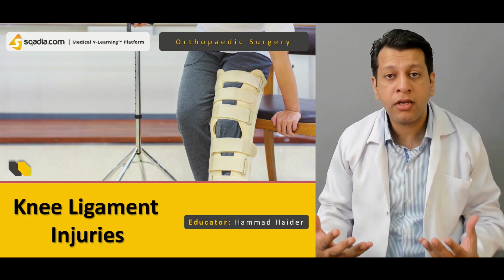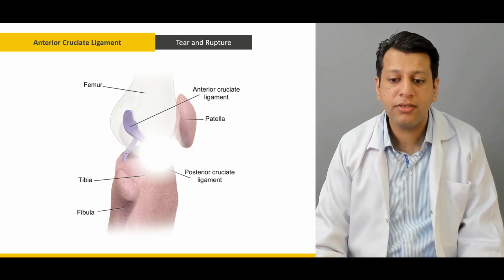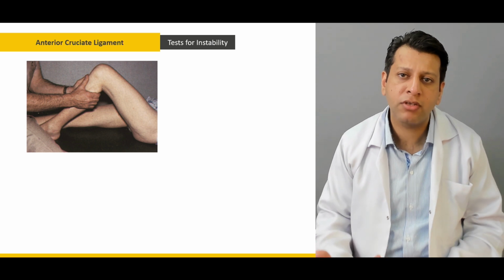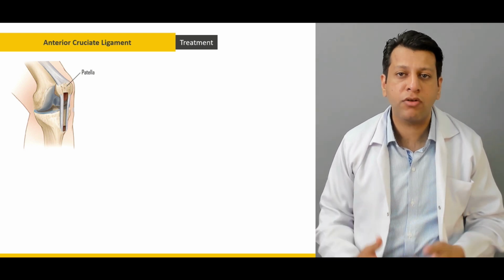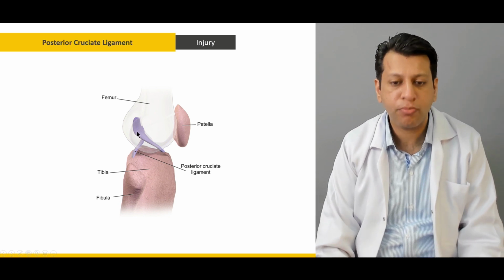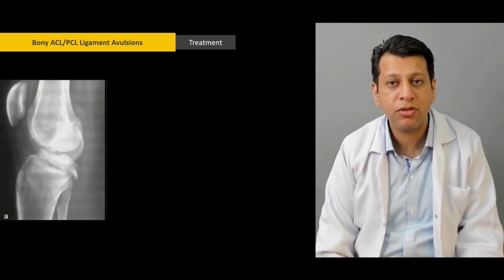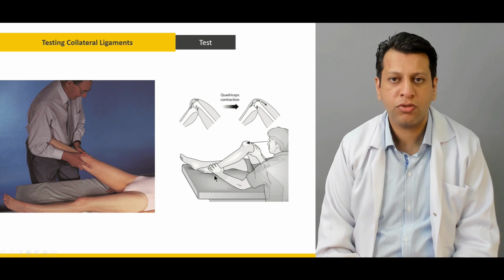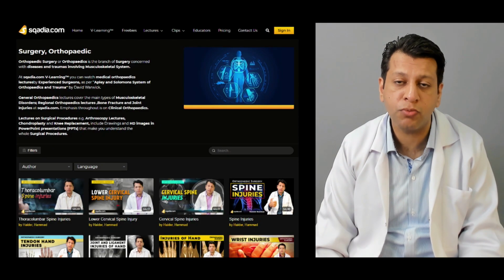Knee Ligament Injuries | Lecture | Orthopaedic Surgery Tutorials | Clinical V-Learning™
📢 Deep Dive into Knee Ligament Injuries! 🦵🏥
Join us on sqadia.comfor a comprehensive medical lecture on knee ligament injuries, drawing insights from the esteemed reference book "Apley and Solomon’s System of Orthopaedics and Trauma." Perfect for medical professionals and students, this lecture covers all you need to know about knee ligament injuries, their diagnosis, and treatment.

🔍 About:
Explore the anatomy of the knee joint, mechanisms of injury, and various types of ligament injuries. Learn about the importance of the ACL, how it ruptures, and the tests for instability, accompanied by detailed discussions on imaging and treatment modalities.

▬ 📃 Knee Ligament Injuries ▬▬▬▬▬▬▬▬▬▬
👉 Anatomy of the Knee Joint
🟠 Detailed explanation of knee anatomy.
🟠 Importance and function of ligaments.

👉 Mechanisms of Injury
🔵 Common causes of knee ligament injuries.
🔵 Examples highlighting the rupture of the ACL.

👉 Anterior Cruciate Ligament (ACL) Injury
🟢 Tear and Rupture: Detailed elaboration.
🟢 Instability Tests: Key diagnostic techniques.
🟢 Imaging: Use of X-rays and MRI to confirm diagnosis.
🟢 Treatment Modality: Reconstruction of ACL.

👉 Posterior Cruciate Ligament (PCL) Injury
🟤 Detailed discussion on PCL injuries.
🟤 Bony ACL/PCL Ligament Avulsion Imaging: Diagnostic insights.

👉 Medial and Lateral Collateral Ligament Injuries
🔴 Comprehensive coverage of MCL and LCL injuries.
🔴 Diagnostic and treatment approaches.

👉 Knee Dislocation / Multi-Ligament Injury
⚪️ Understanding knee dislocation.
⚪️ Managing complex multi-ligament injuries.

👨‍⚕️ With expert insights from Dr. Hammad Haider, this lecture is an invaluable resource for enhancing your knowledge and skills in managing knee ligament injuries. 🚀

🔗 Watch now and advance your orthopedic expertise!